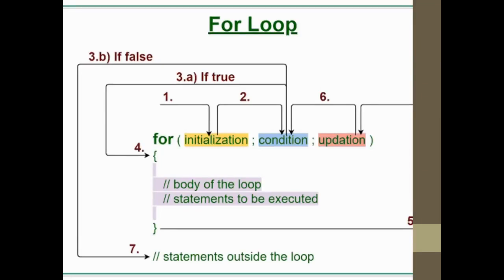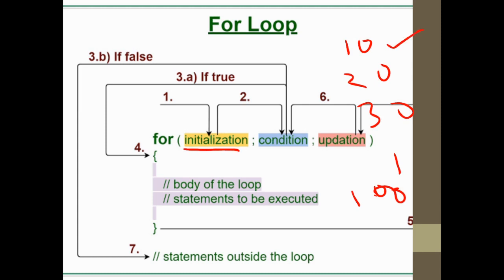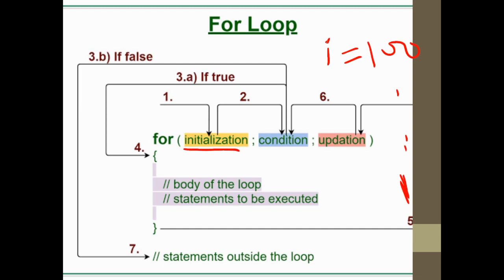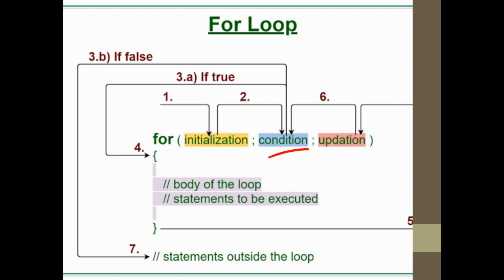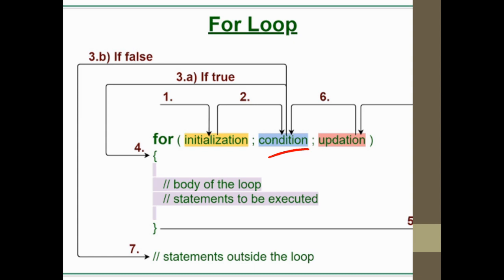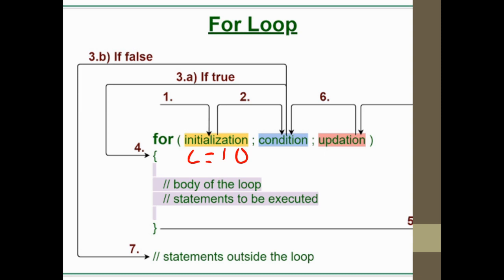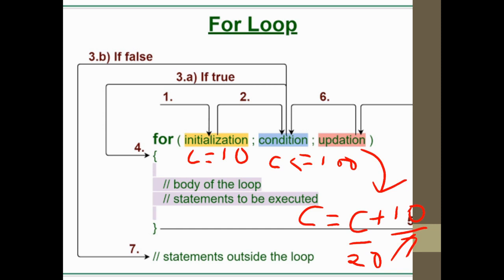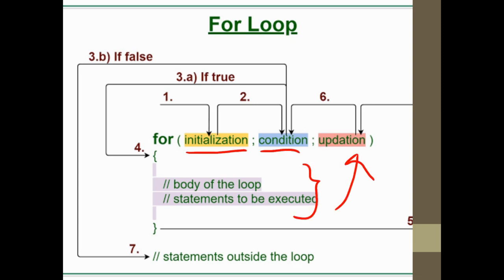For Loop in C programming